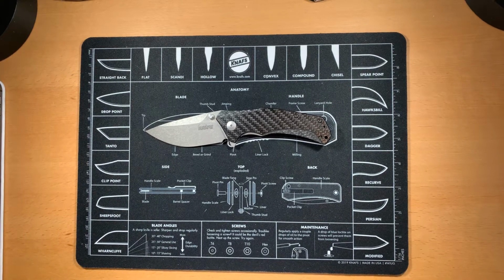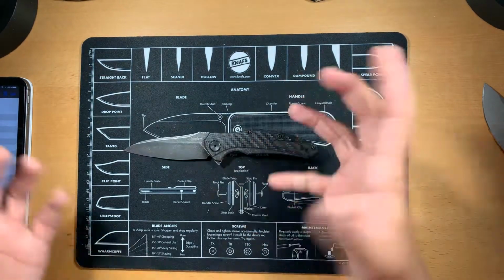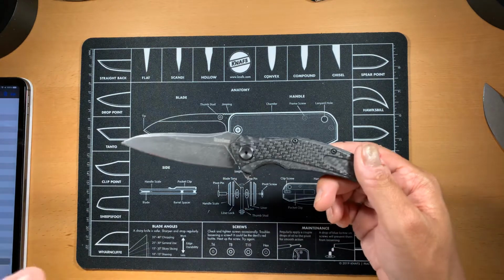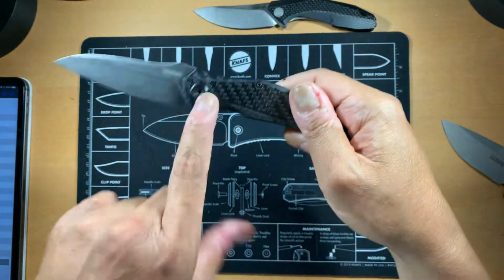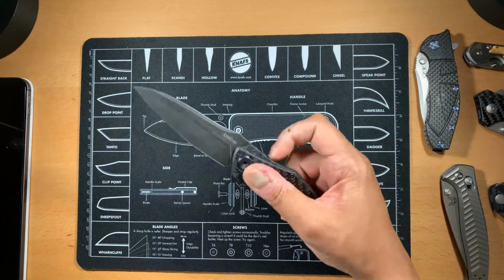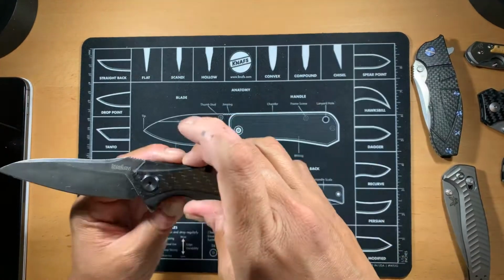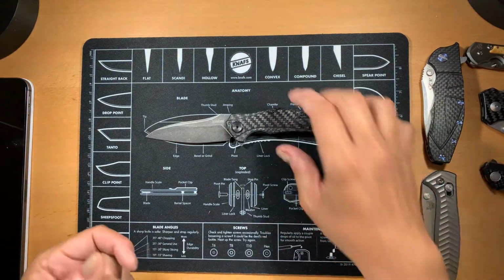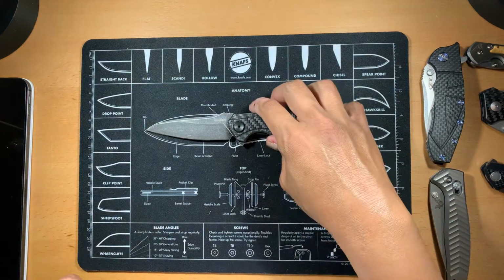Kershaw Bareknuckle 7777 M390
Kershaw’s latest Sprint Run!